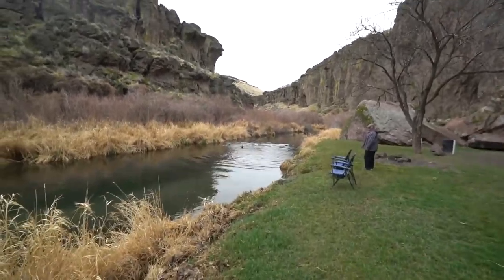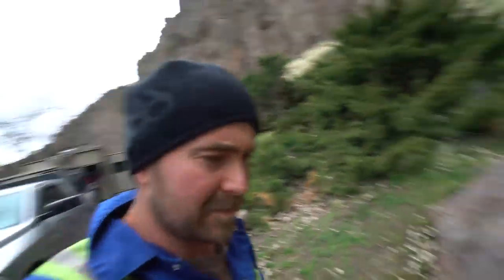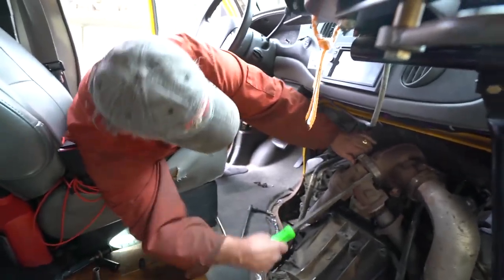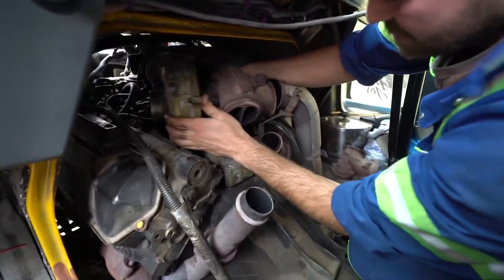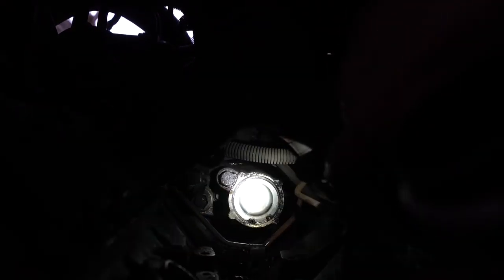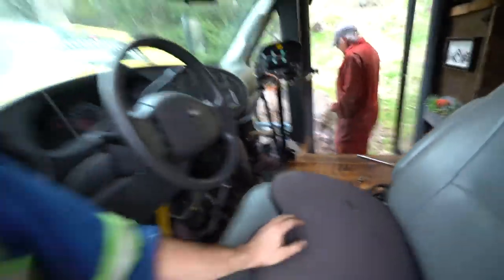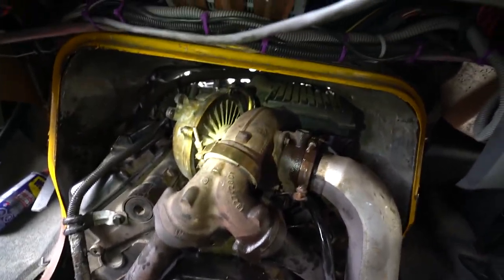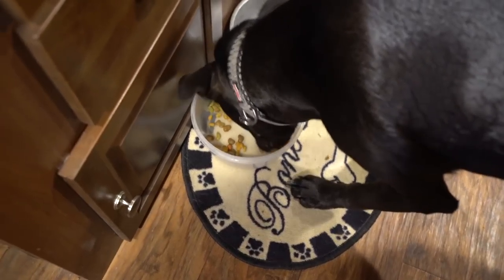Finally Fixed !!!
First, we take out the turbo to access the rear drain plug on the hpop (high pressure oil pump), then remove and replace the o ring and slap it all together :) Thanks Sensei Badge for the mechanical kung-fu!!

1. TELL OTHER YOUTUBERS TO DO VIDEOS WTH ME !!
2. TELL YOUR FRIENDS
3. WATCH ADS
4. WATCH MY PLAYLISTS ALL DAY AND NIGHT
5. TELL OTHER YOUTUBERS TO DO VIDEOS WTH ME !!
7. COMMENT + LIKE
9. LEAVE MY VIDEOS ON PUBLIC COMPUTERS
10. BUY A MEGAPHONE AND SHOUT OUT MY YOUTUBE CHANNEL
11. EMAIL NEWSPAPER EDITORS ABOUT ME
12. CALL YOUR LOCAL TV NEWS STATIONS
13. IF YOUR NAME IS ELLEN, HAVE ME ON YOUR SHOW
14. OPRAH, LETS TALK
15.

Please use these links when purchasing gear I use. Thank you so much :)

MY GEAR:
Vlogging + Photography Camera

ADVENTURE GEAR:
2 Way Radio
Electric Skateboard